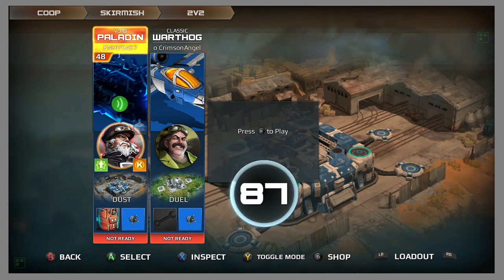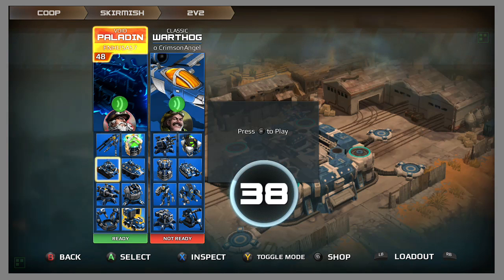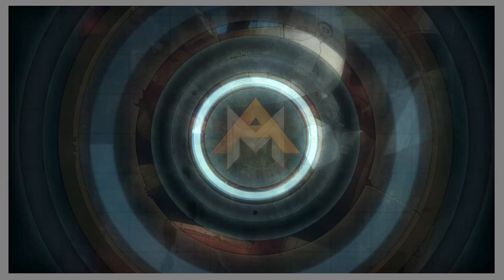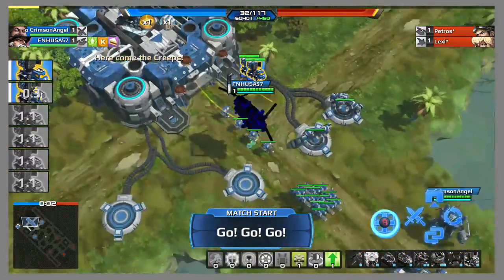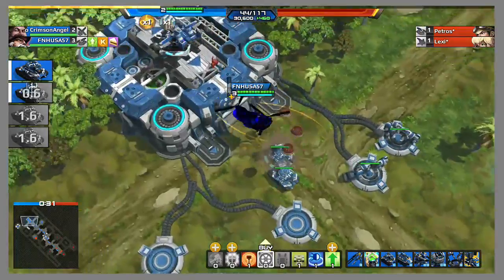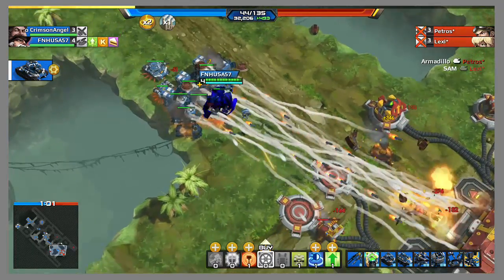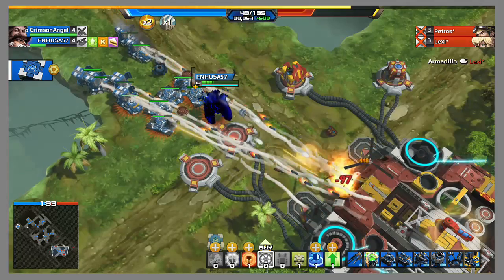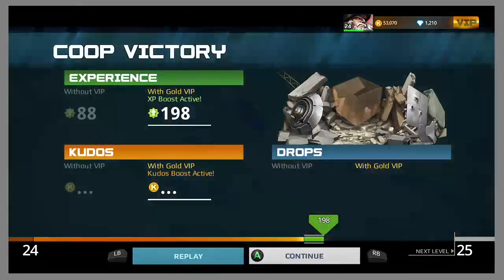Air Mech Arena: how to Win Fast Strategy number 1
in this video I will show you one strategy that you can use to win games fast, this is in the game Air mech arena and it is on the xbox one.